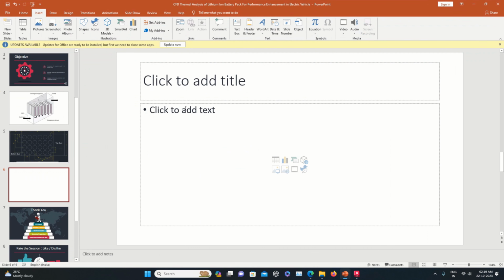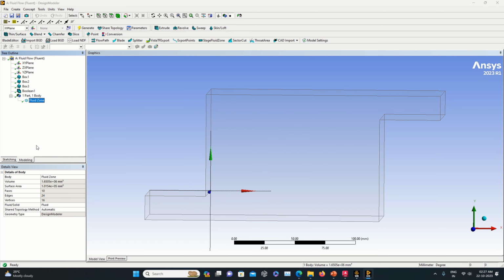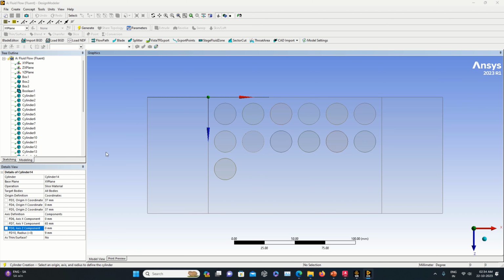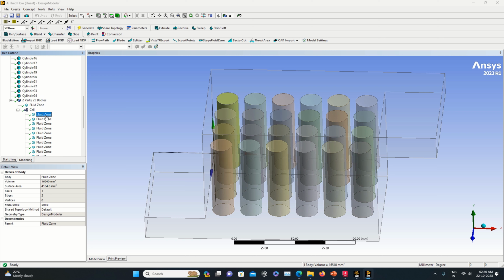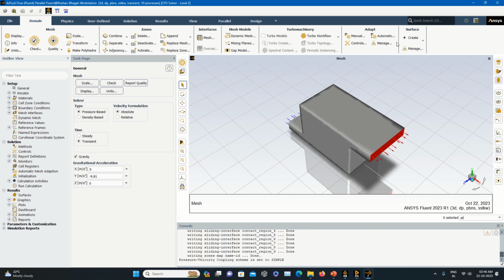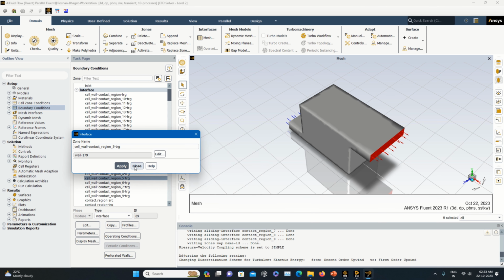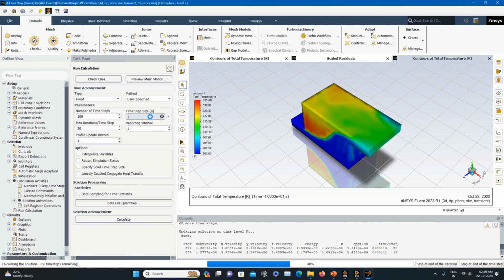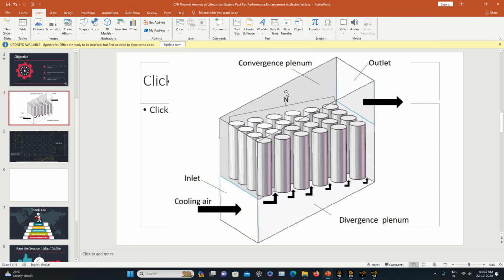CFD Thermal Analysis of Lithium-ion Battery Pack in Rectangular Channel with Air as Working Fluid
For Support
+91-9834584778